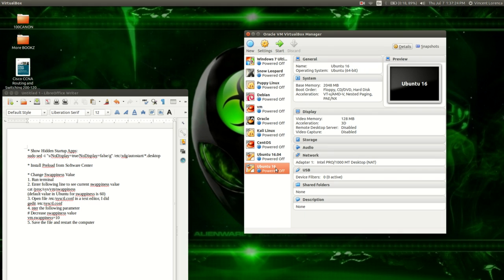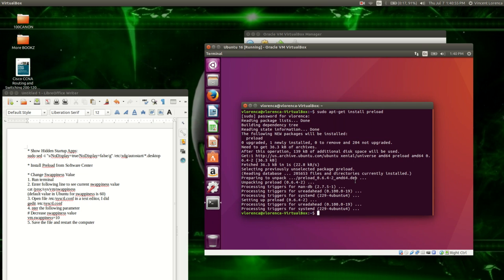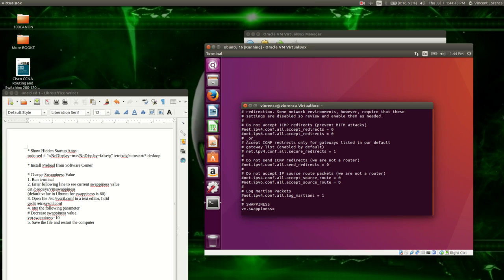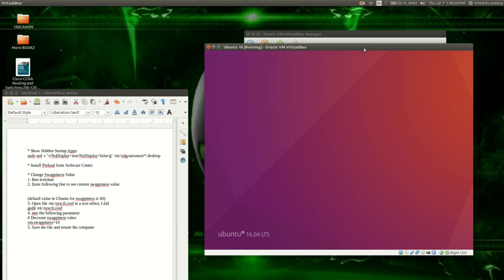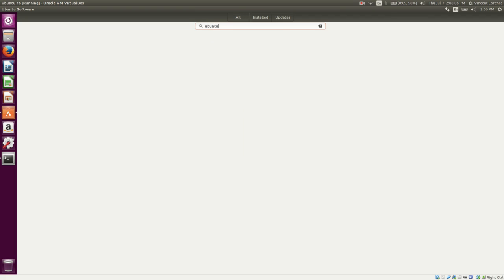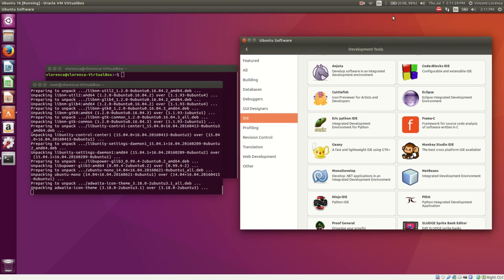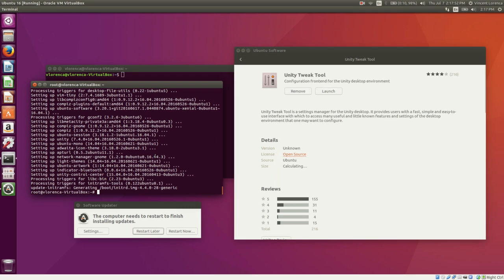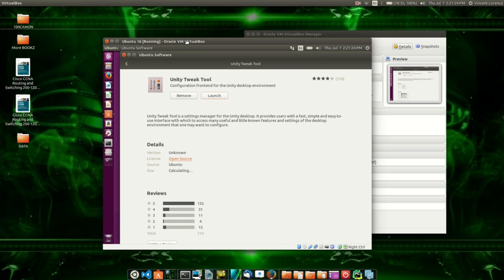Ubuntu Speed Tweeks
Here are some commands that will help speed up your initial Ubuntu install:

* Show Hidden Startup Apps:
sudo sed -i "s/NoDisplay=true/NoDisplay=false/g" /etc/xdg/autostart/*.desktop

* Install Preload from Software Center

* Change Swappiness Value
1. Run terminal
2. Enter following line to see current swappiness value
cat /proc/sys/vm/swappiness
(default value in Ubuntu for swappiness is 60)
3. Open file /etc/sysctl.conf in a text editor, I did
gedit /etc/sysctl.conf
4. nter the following parameter
# Decrease swappiness value
vm.swappiness=10
5. Save the file and restart the computer